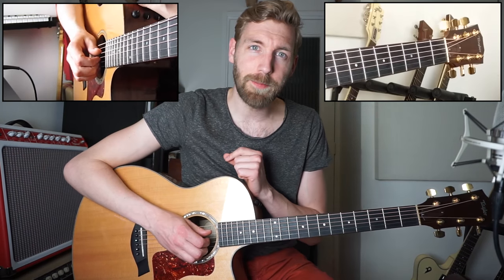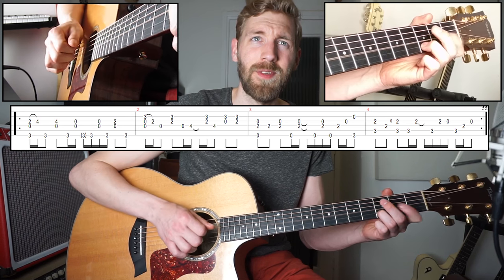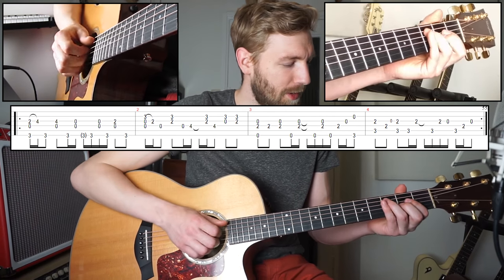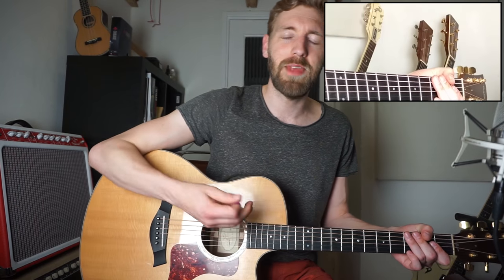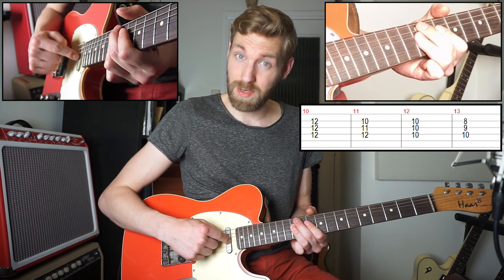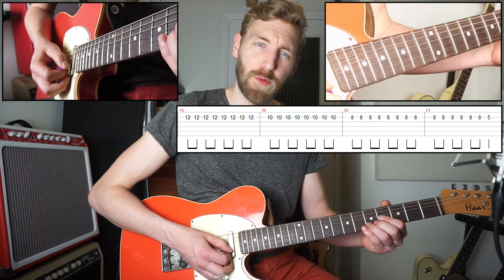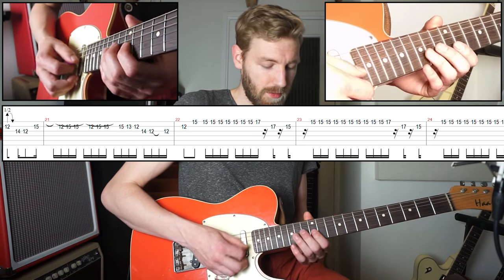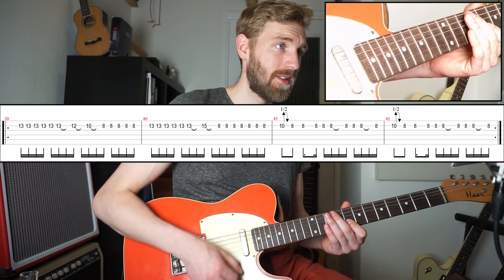Coldplay - Up & Up | Guitar Cover & Tutorial | Acoustic & Electric | Solo tab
This is my lesson on Up & Up by Coldplay. I did the full song, including the solo. The tabs are shown in the video, so you can read along easily!

Intro/Verse: 2:16
Chorus acoustic: 9:58
Chorus electric: 12:40
Verse electric: 14:10
Solo: 16:25
Ending: 21:08